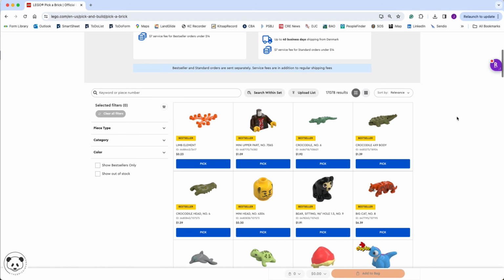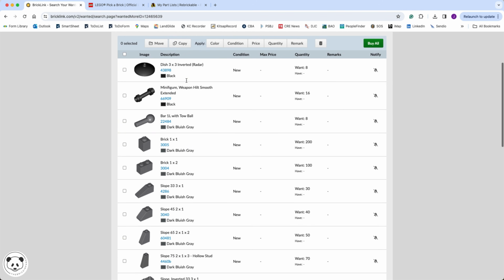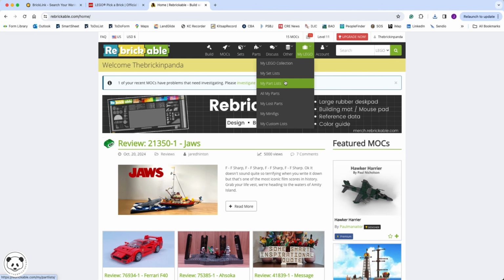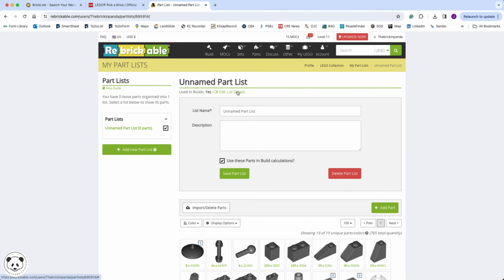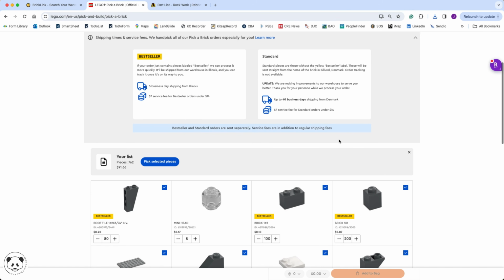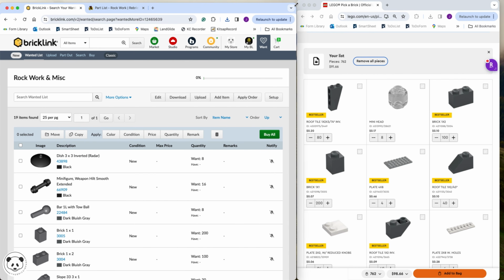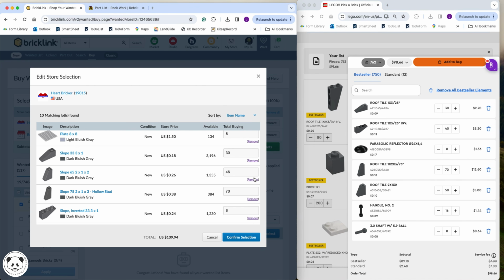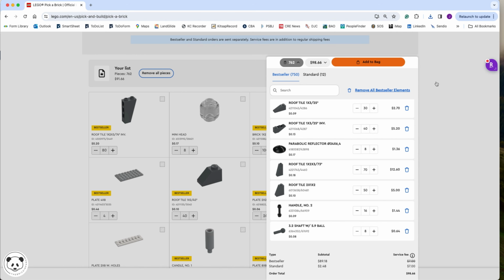This Pick A Brick Update Will Save You Tons Of Money!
This new feature on Pick A Brick is a GAME CHANGER! This is going to save so much money, uploading a wanted list is now possible! But it's not quite as easy as you might think. Super short tutorial today on how to add a Bricklink wanted list to Pick A Brick. Enjoy!